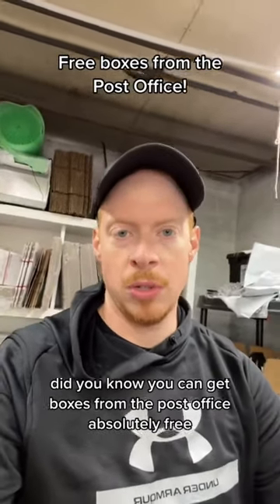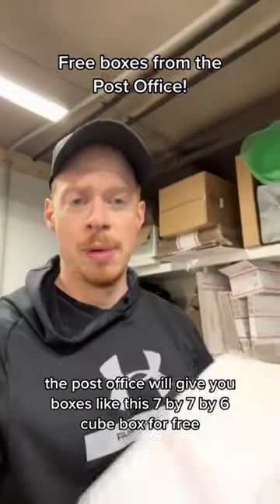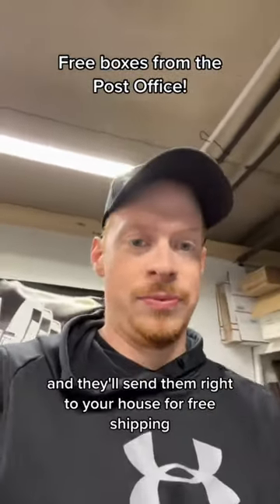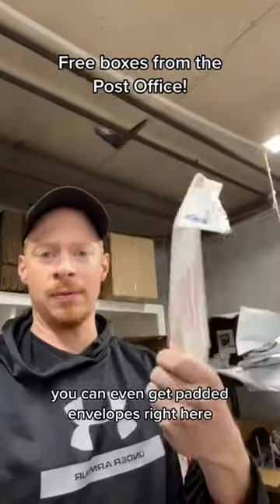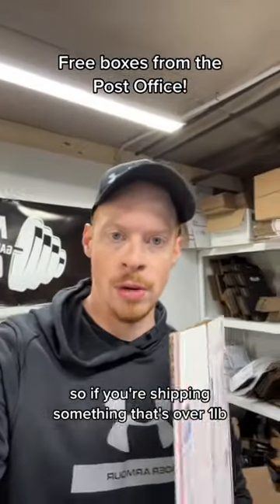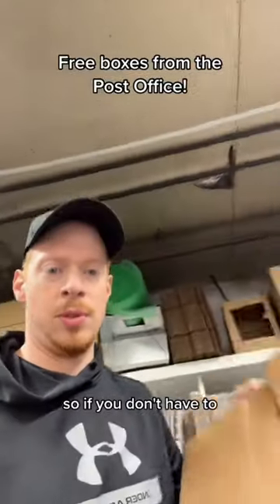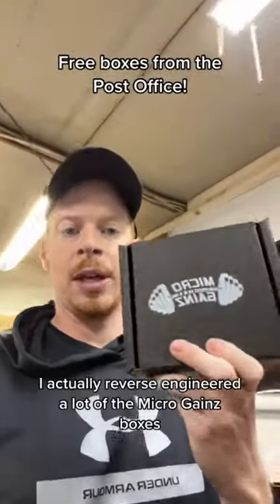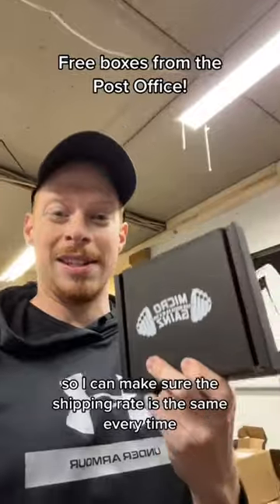Did you know you can get boxes from the post office for FREE!??